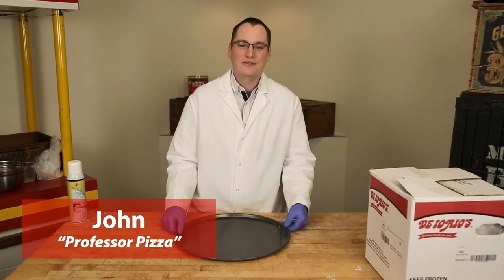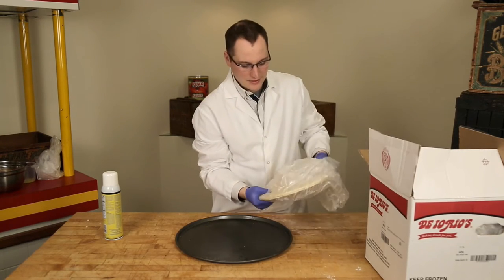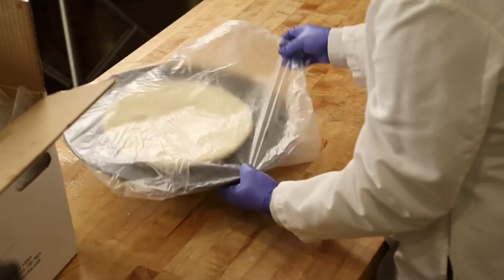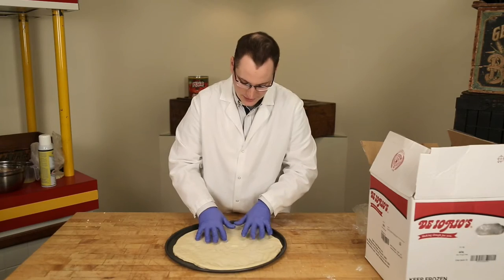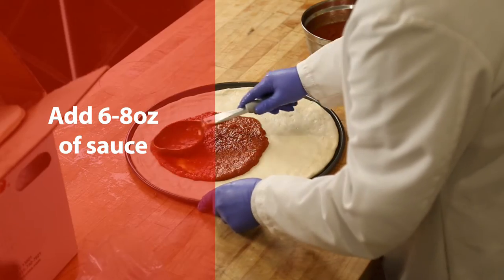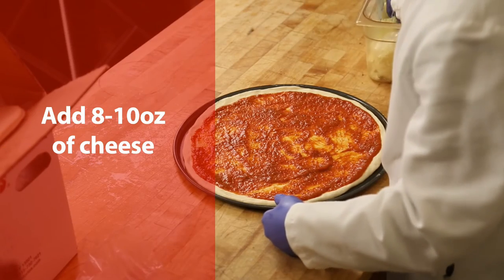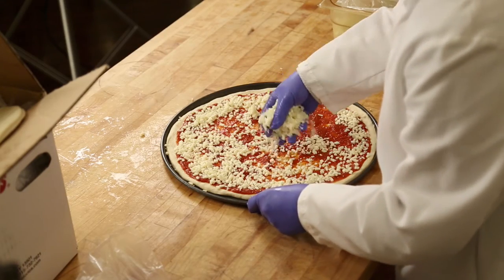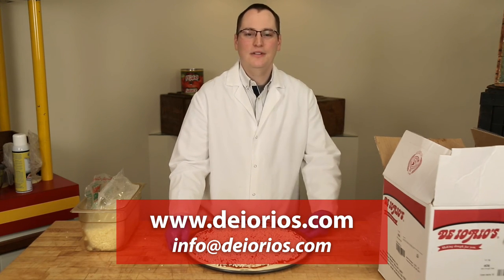DeIorios 22oz Pizza Dough Flat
Pizza made from 22oz Dough Flat. Fresh Frozen Dough Simplifies Making Pizza.